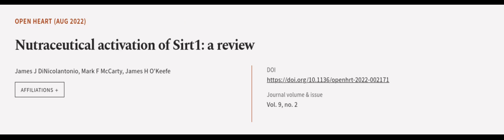Nutraceutical activation of Sirt1: a review | RTCL.TV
### Keywords ###

### Article Attribution ###
Title: Nutraceutical activation of Sirt1: a review
Authors: James J DiNicolantonio, Mark F McCarty ,and James H OKeefe
Publisher: BMJ Publishing Group
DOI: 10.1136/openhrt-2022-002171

### Video Timestamps ###
0:00:00 - Summary
0:01:00 - Title
0:01:07 - Outro
0:01:11 - End